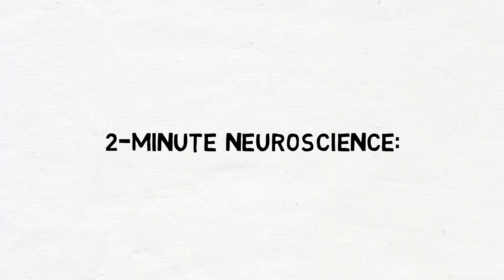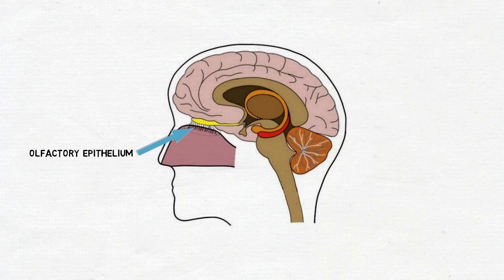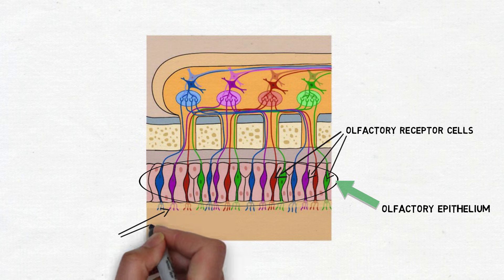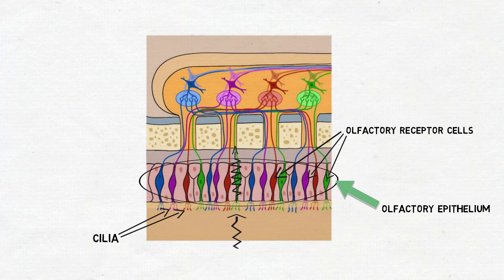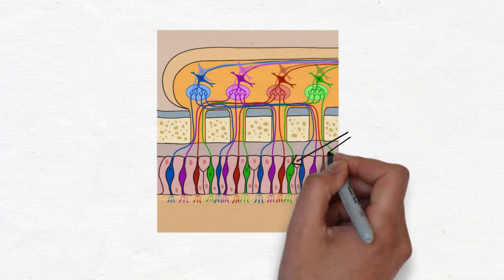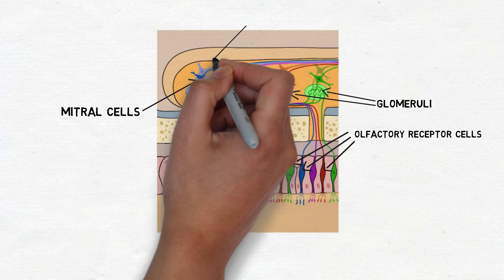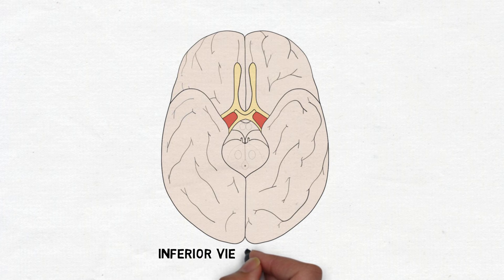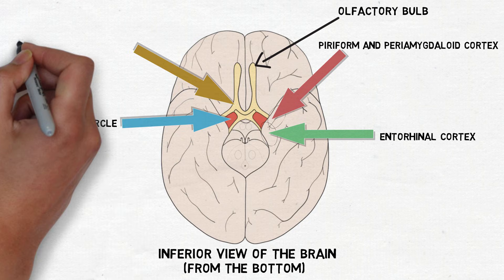2-Minute Neuroscience: Olfaction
Olfaction is another word for the sense of smell. In this video, I summarize the process of olfaction beginning with the olfactory receptors found in the olfactory epithelium. I follow the path of olfactory information until it reaches the olfactory cortex, where most olfactory processing in the brain occurs.

TRANSCRIPT:
Welcome to 2 minute neuroscience, where I explain neuroscience topics in 2 minutes or less. In this installment I will discuss olfaction.

Olfaction refers to the sense of smell, which begins with a specialized collection of cells called the olfactory epithelium. In humans, the olfactory epithelium lines the nasal cavities. The olfactory epithelium contains millions of olfactory receptor cells. These cells have a single dendrite that extends to the outermost layer of the epithelium, where cilia emerge from the end of the dendrite and spread over the surface of the olfactory epithelium. When odorants enter the nasal cavity due to inhalation or by rising from the mouth during the chewing of food, they stimulate receptors on the cilia, depolarizing the olfactory receptor cells and initiating action potentials that travel down the axon of the receptor cell into an adjacent structure called the olfactory bulb. These axons that travel from the olfactory epithelium to the olfactory bulb together make up the first cranial nerve.

In the olfactory bulb the axons of the olfactory receptor cells converge on the dendrites of olfactory bulb neurons in small clusters called glomeruli. In these glomeruli, the receptor cells form synaptic connections with several types of olfactory bulb neurons, including cells called mitral cells and tufted relay neurons. Both of these cells project into the olfactory tract, a bundle of fibers that carries olfactory information to the olfactory cortex, where most olfactory processing occurs.

The olfactory cortex consists of a collection of cortical areas that receive information from the olfactory bulb, including the piriform cortex, an area of cortex surrounding the amygdala known as the periamygdaloid cortex, entorhinal cortex, and two regions known as the olfactory tubercle and anterior olfactory nucleus.

Caption author (Arabic): Shwan Hameed